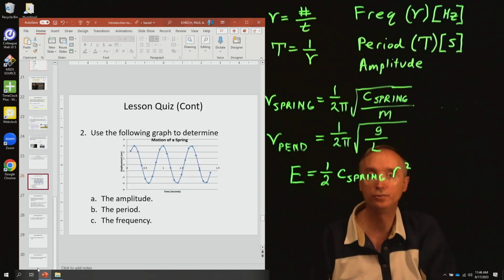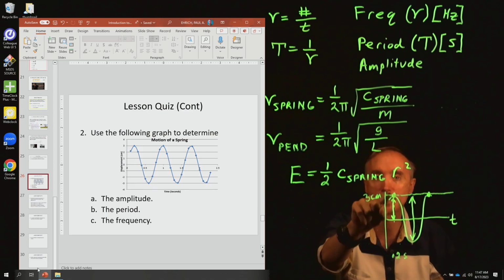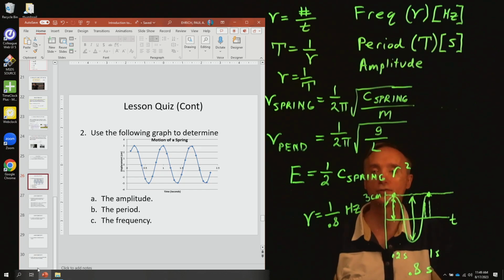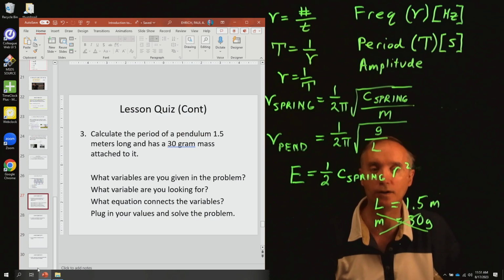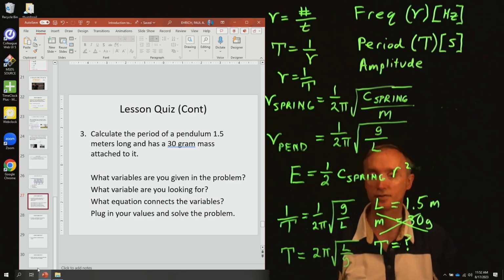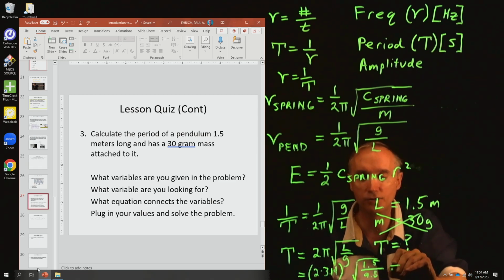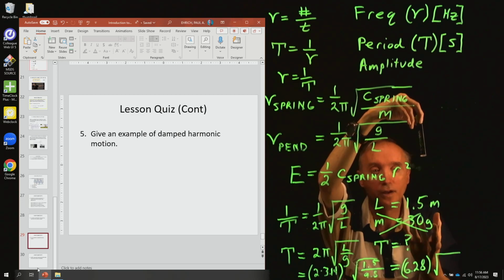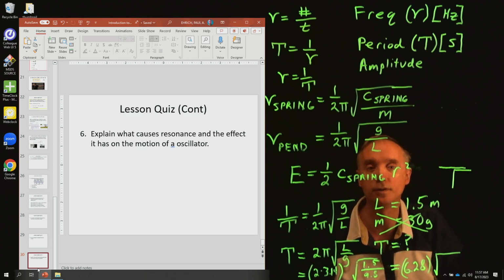Phy 14 9 Lesson 14 Quiz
In this last segment about vibrations you can take a quiz over what you have learned.